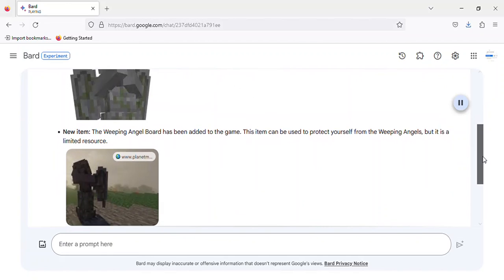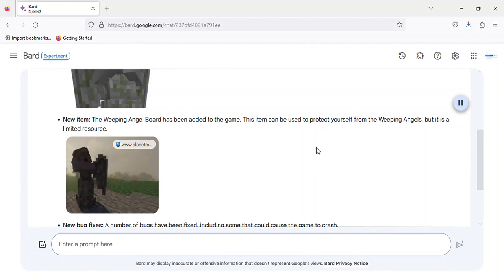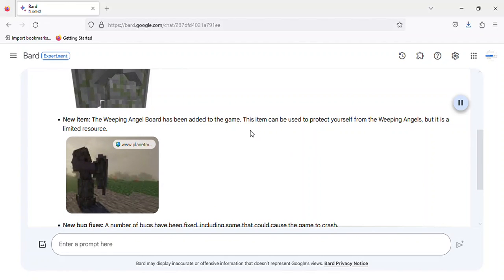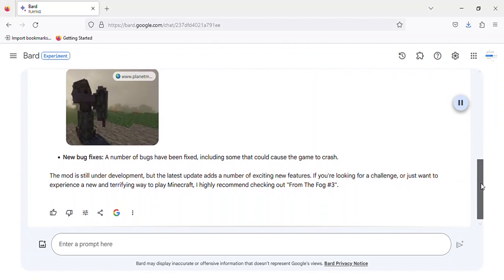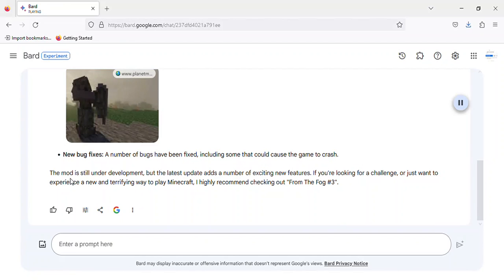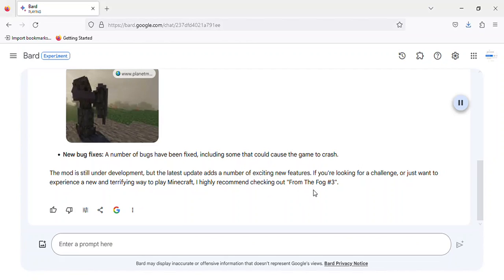Mysterious Pages.. Minecraft: From The Fog #3 LATEST UPDATE